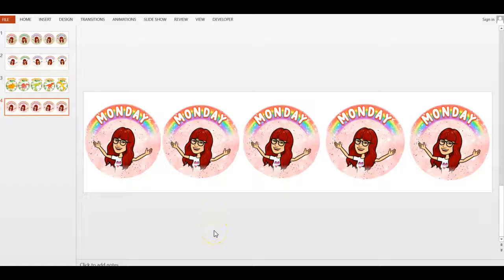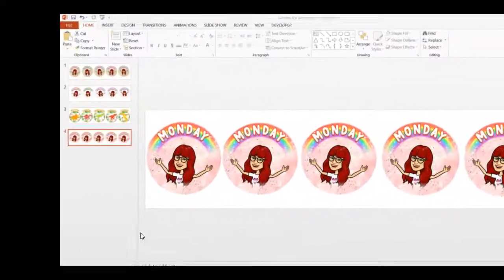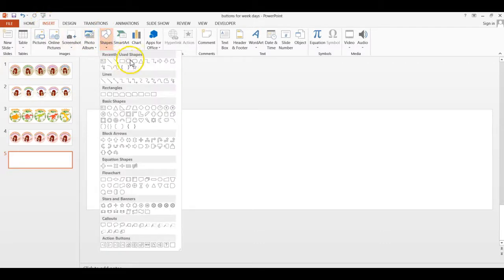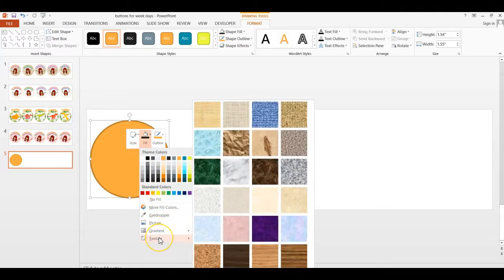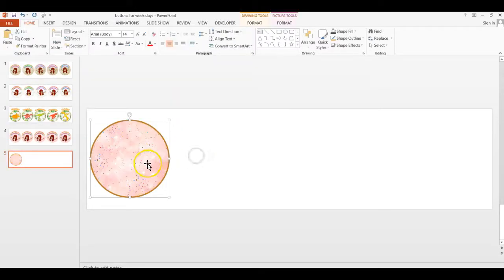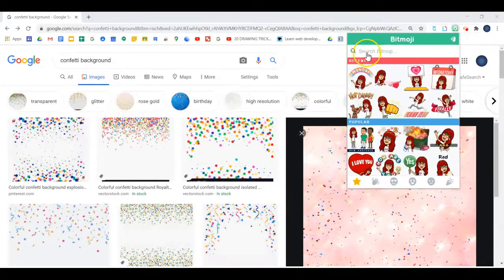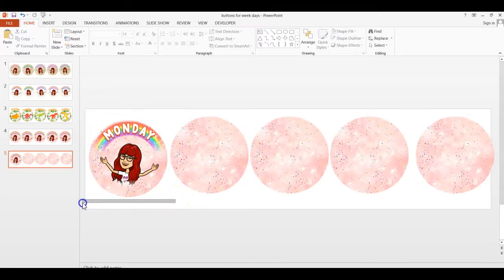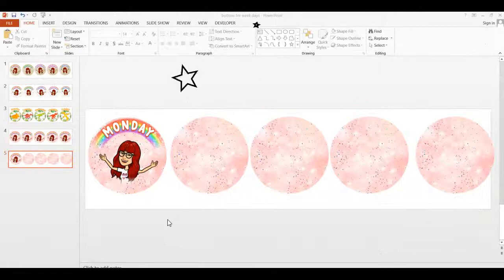How to create nice BUTTONS for Schoology using Power Point ;)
In this video we will create a nice button that you can upload to Schoology. We will use PowerPoint for that.

stay safe,
with all due respect,

elementary teacher 😁🤗